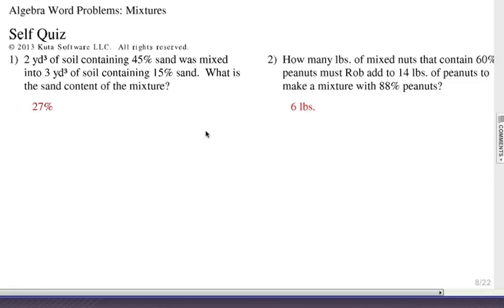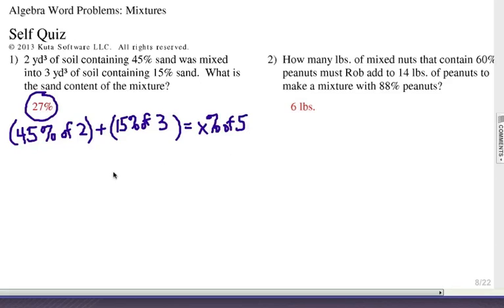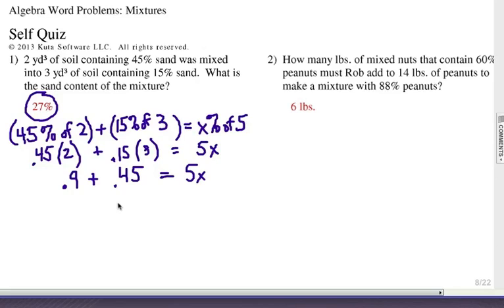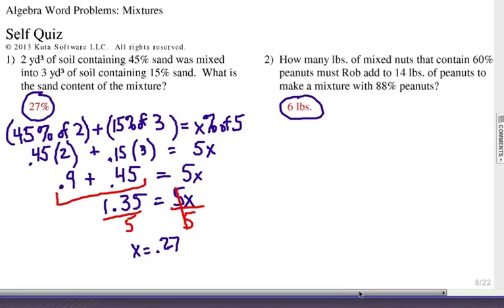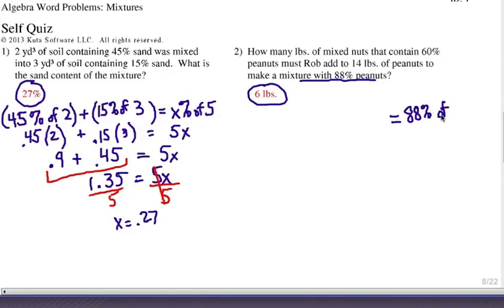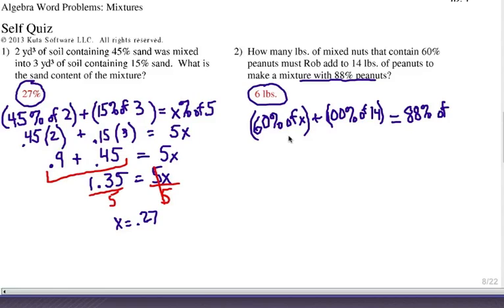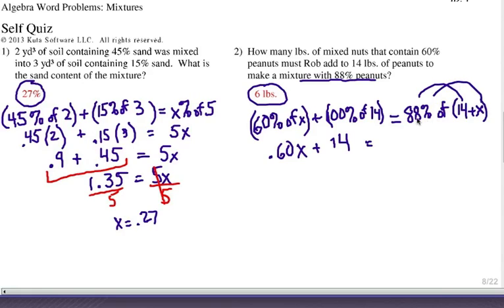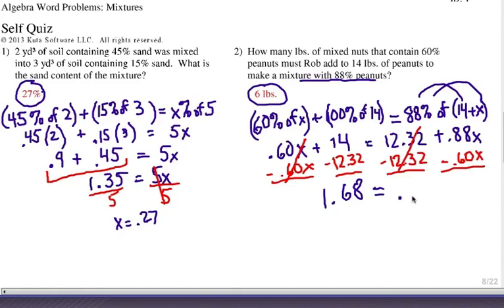How to Solve Algebra Word Problems: Mixtures Self Quiz 1